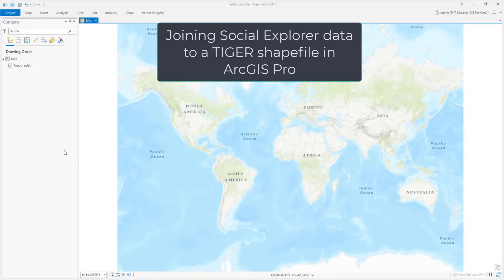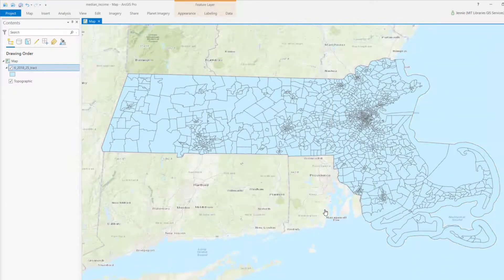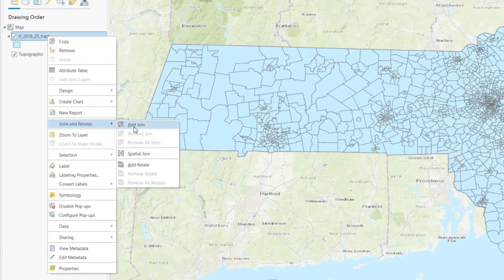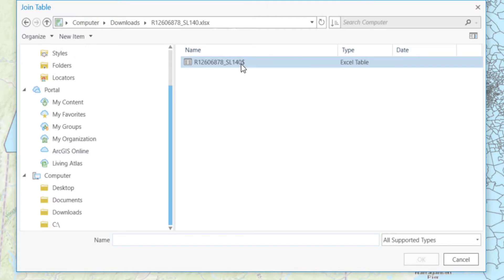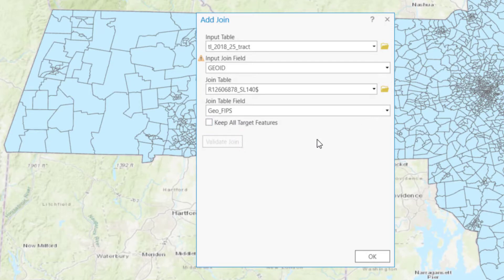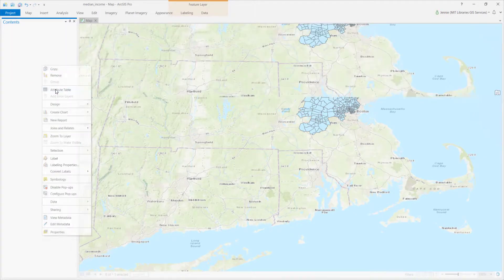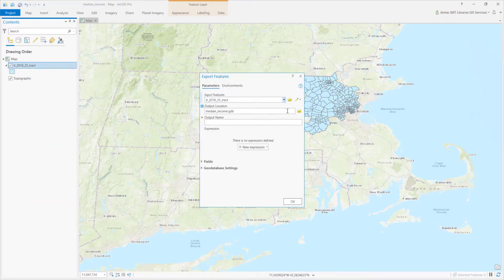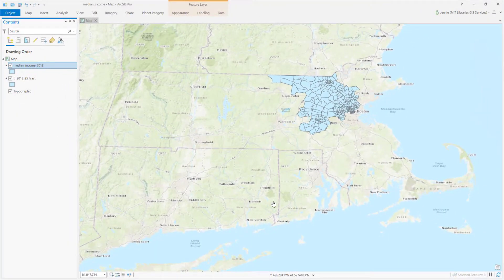Step 4: Join census data to boundary files using ArcGIS Pro